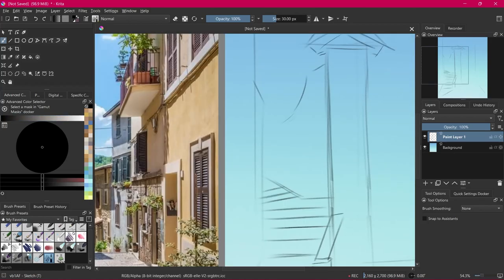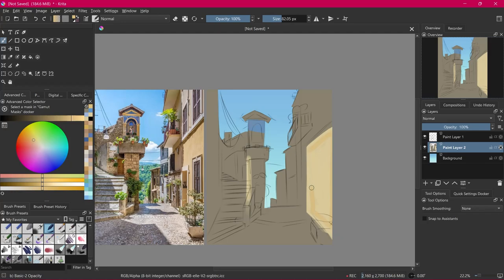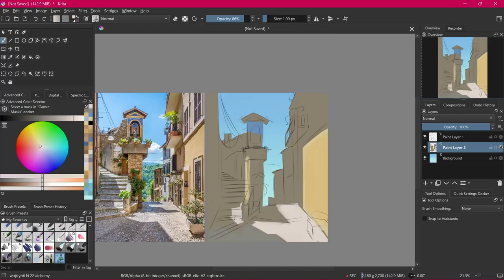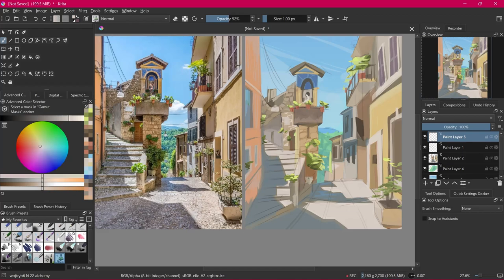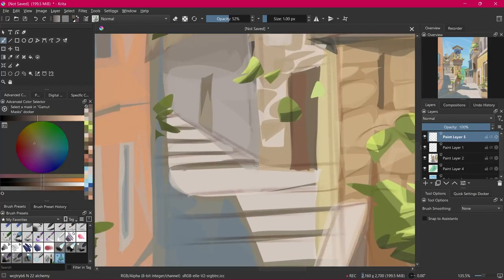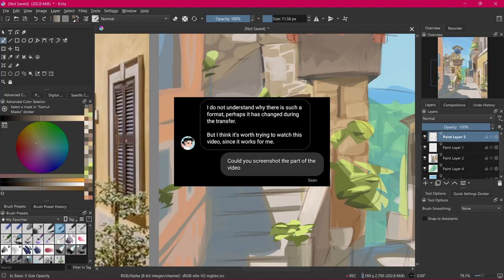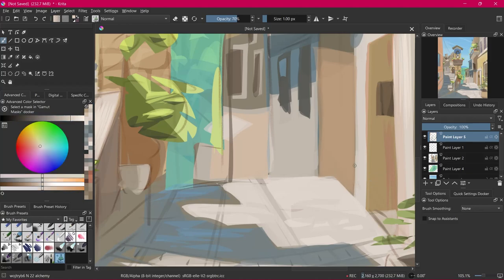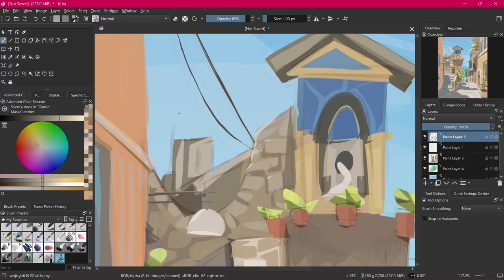Artists - Avoid These Scams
Scammers are everywhere, be safe ❤️ If an interaction feels off, it probably is
Anyways, I wanted to try drawing some archetecture, something I never really do so I thought it could be a fun challenge!

0:00 - Intro
1:04 - The trust fund scam
2:23 - The suspicious file
4:18 - Red flags
5:14 - Outro